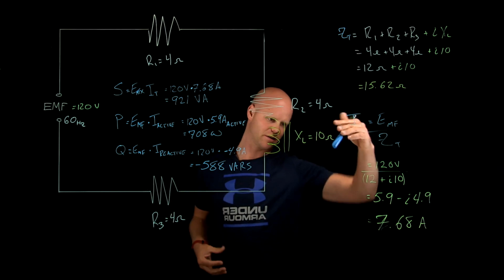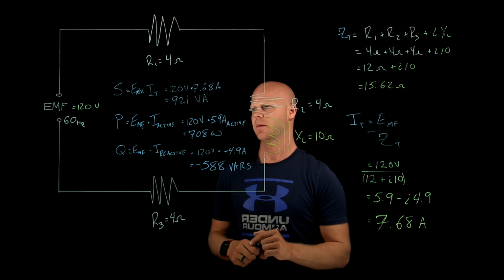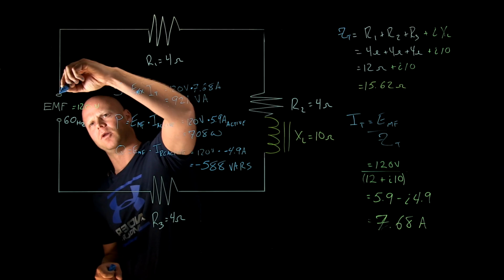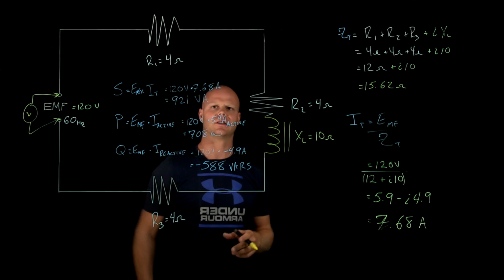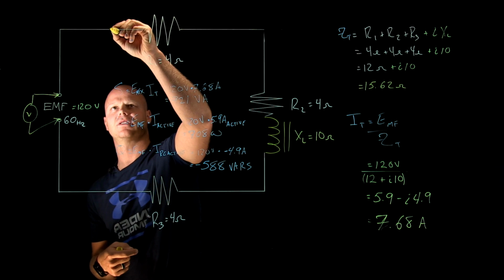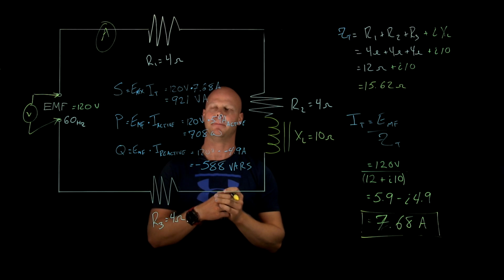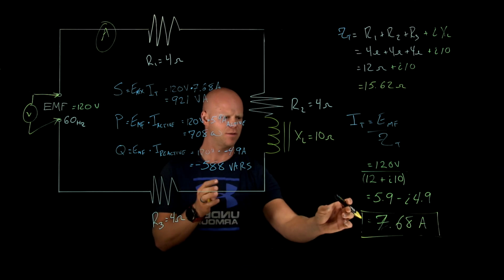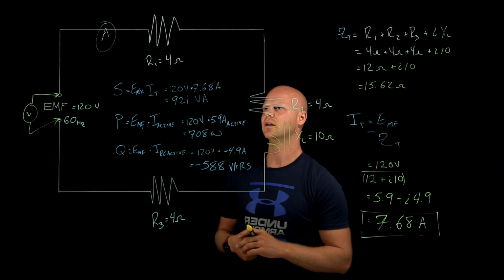Series RL rectangular method IV